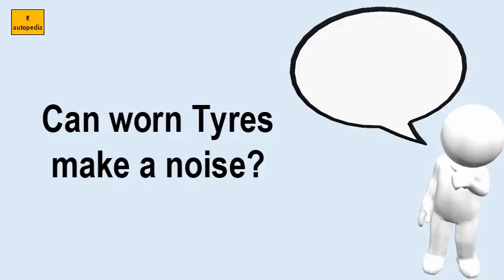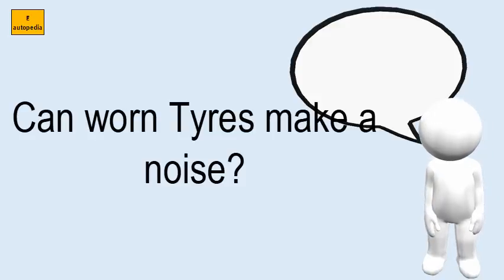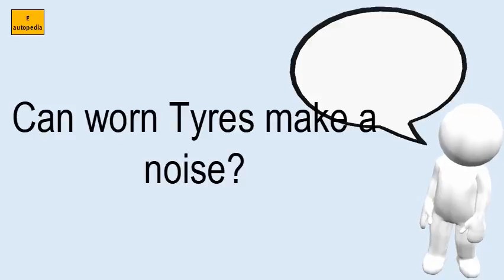Can Worn Tyres Make A Noise?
REVEAL Can worn Tyres make a noise?

LIST OF RELATED VIDEOS OF Can worn Tyres make a noise? IN THIS CHANNEL :
How much does it cost to replace an inner tie rod?
Why does my tire hum?
What does the control arm of a car do?
Can bad ball joints cause tire wear?
What is a wheel bearing and hub?
How much is it to replace a wheel hub?
What does the inner tie rod do?
What are the signs of a bad wheel bearing?
What are the symptoms of a bad wheel bearing?